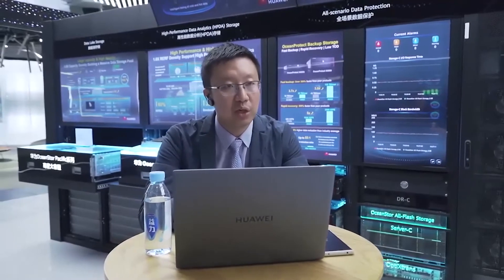Storage Innovations in the New Normal- SmartNIC to Handle Storage IOs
When it comes to enterprise storage, innovation is essential in the data world. Watch this video and we'll bring you right up to the cutting edge. Explore more